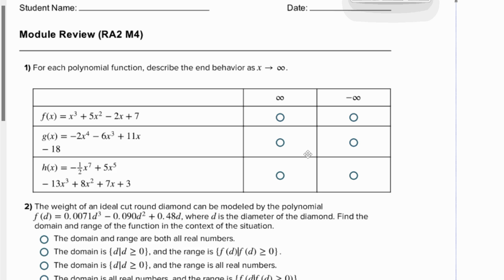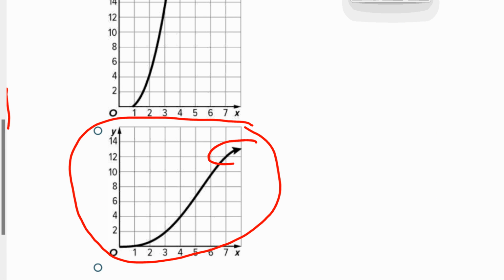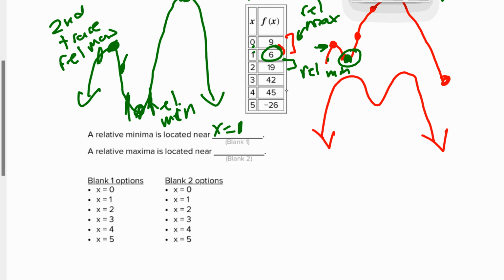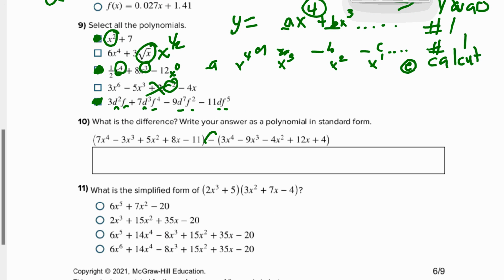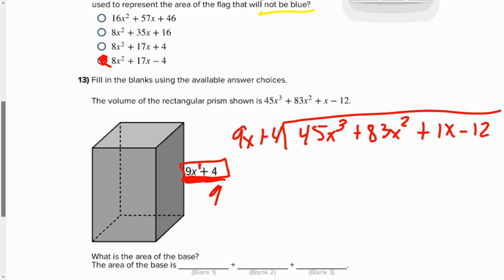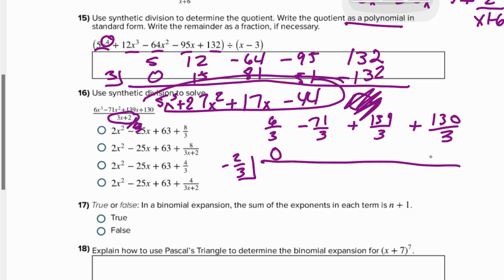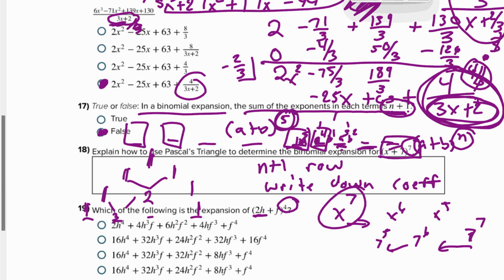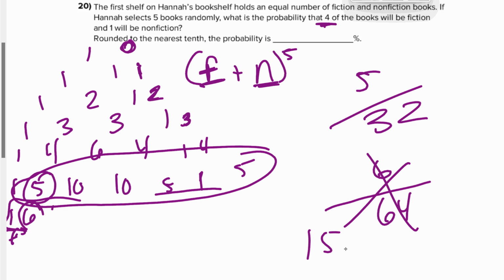Int III Ch. 2 Review